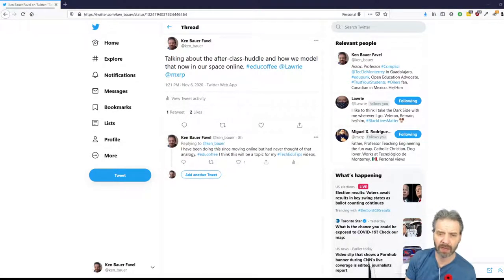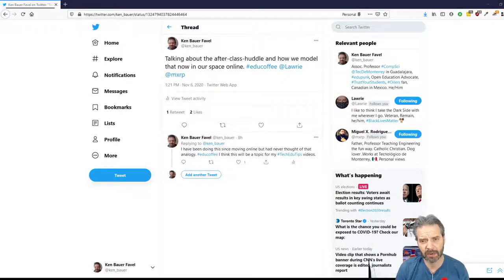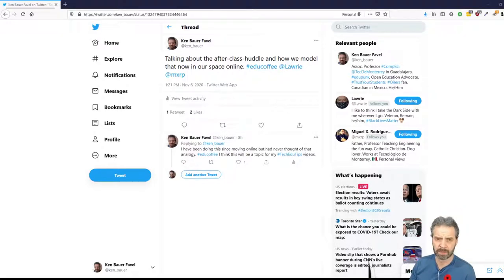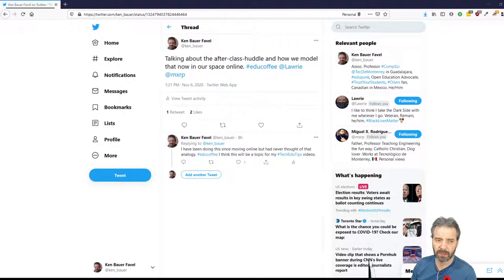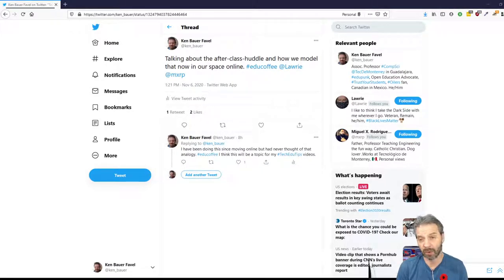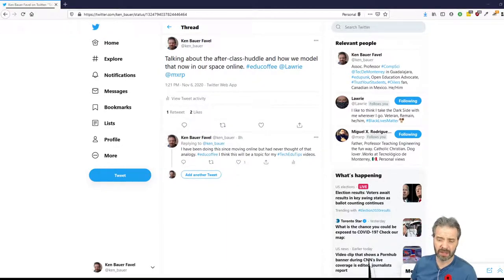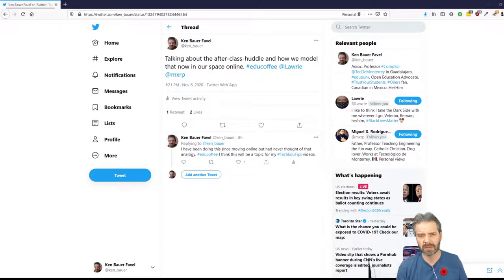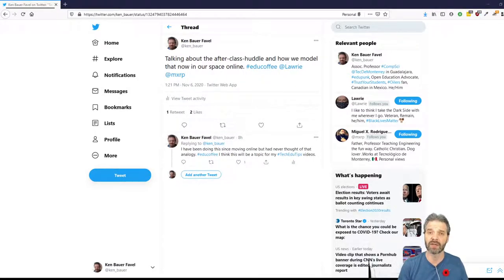TechEduTips - Replacing that Classroom Huddle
During educoffee on Friday, Lawrie mentioned the missing "classroom huddle" at the end of class. I talk about that here and how to inject those social space and times in our online classes.

We publish in Spanish every Monday, Wednesday, and Friday; publishing in English every Tuesday, Thursday, and Saturday.